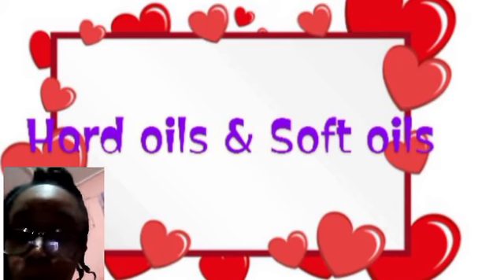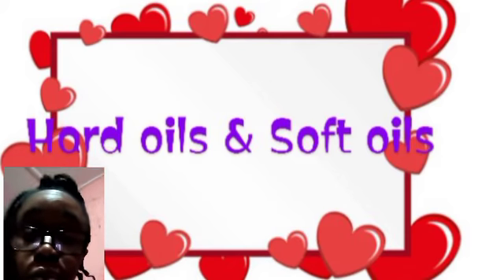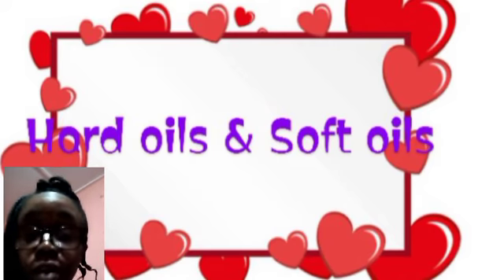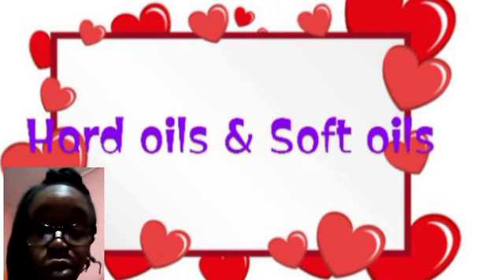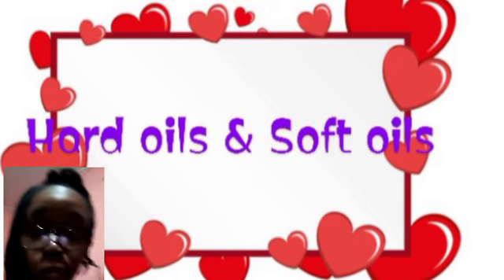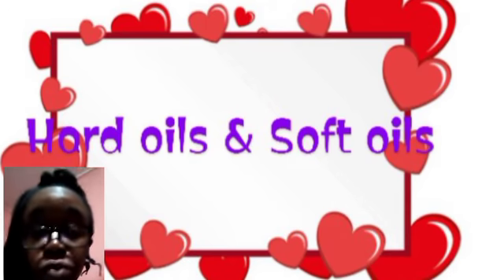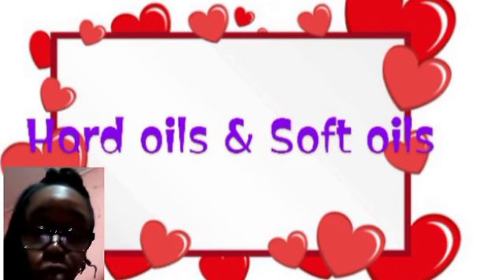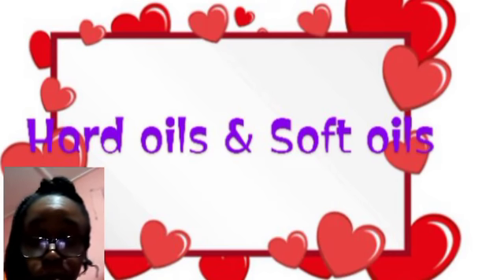Hard oils and Soft Oils Part 2